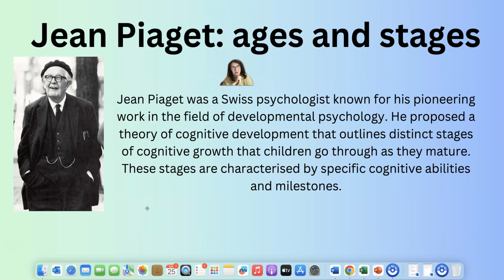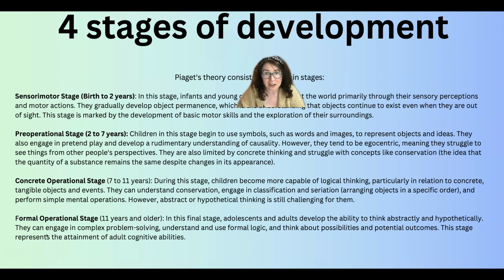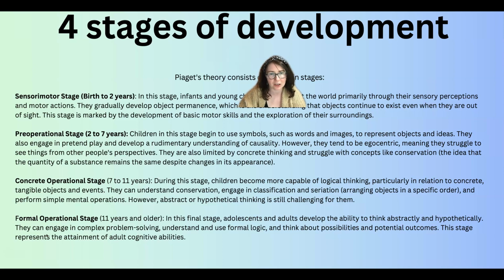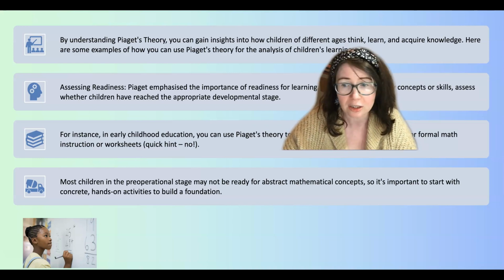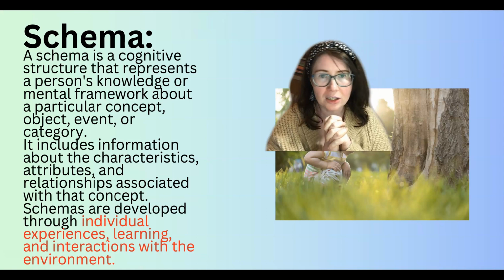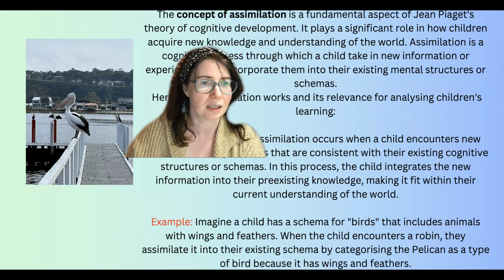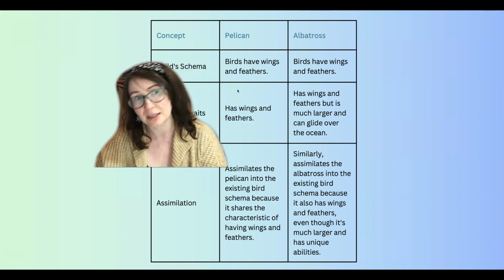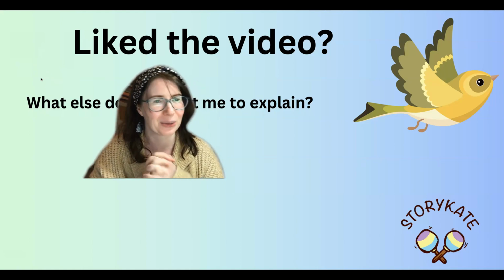Why Your Observations Need Piaget's Theory Behind Them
Ever wondered how to link theories to your analysis of observations? Storykate is planning a series of videos to help you with that.
This video focuses on unpacking the key ideas of Piaget - schema, accommodation, assimilation, ages and stages, and discovery learning.

🛒Amazon storefront

Cheers,
Kate